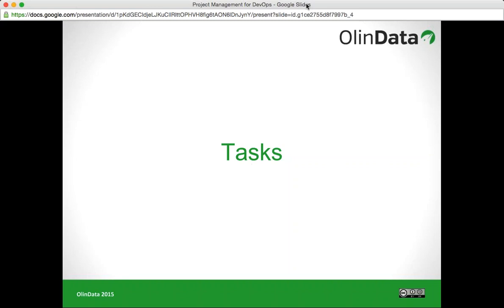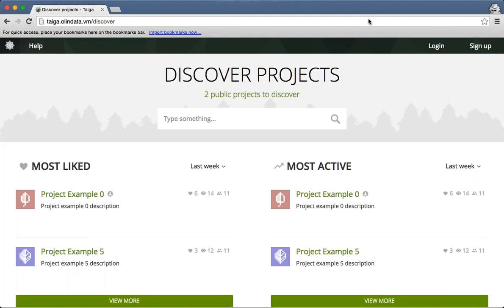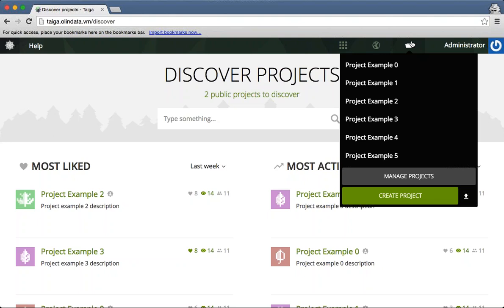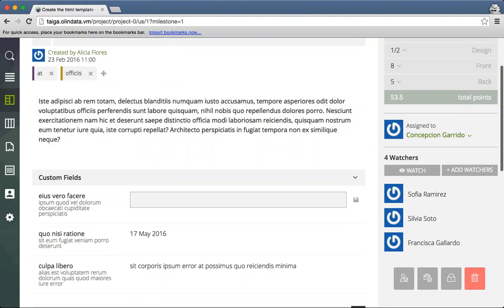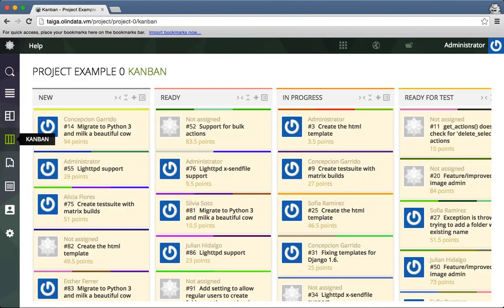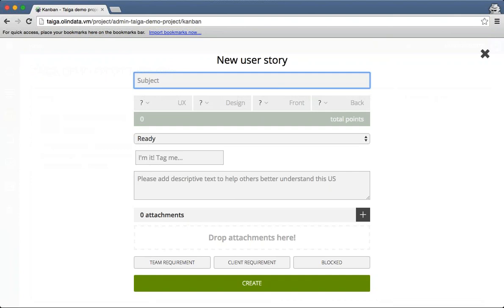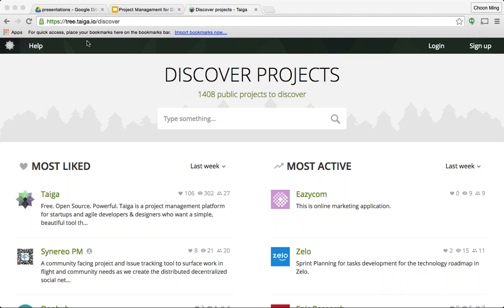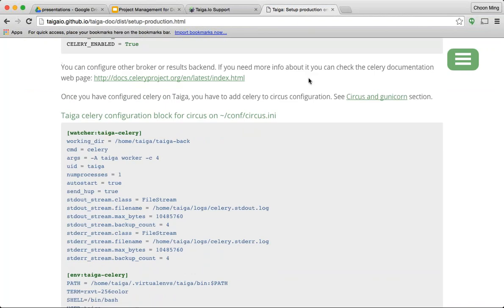Project Management for Devops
We will explore how project managements are generally done for devops and the tool taiga.io will provide us with all the necessary project management tools.